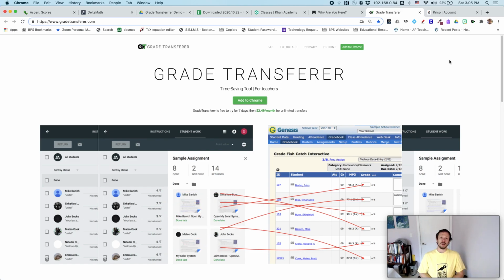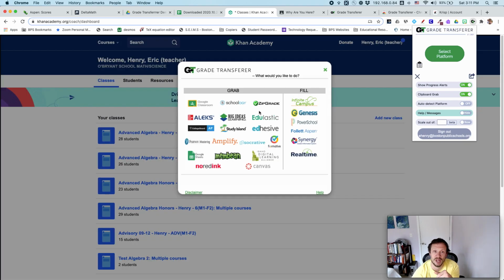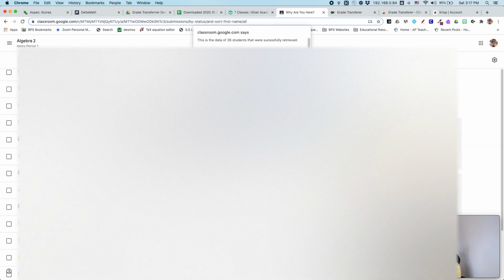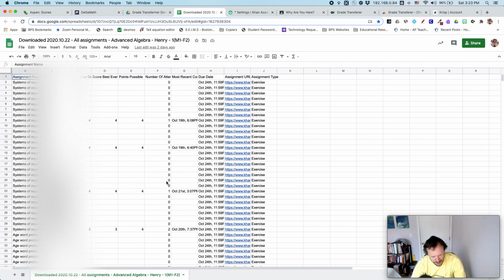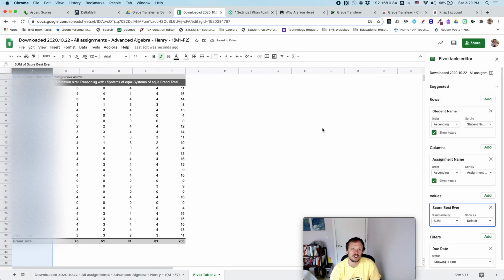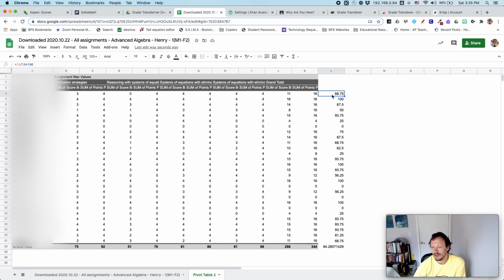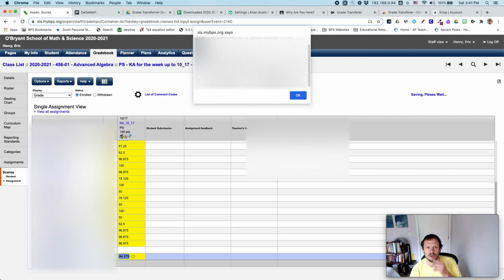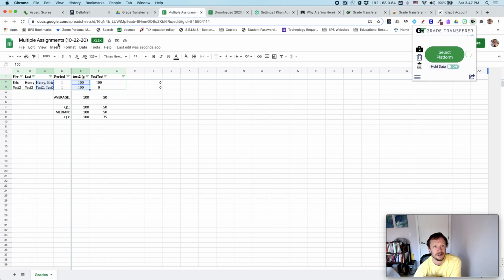Grade Transferer Tutorial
Grade Transferer is a tool for automating the process of copying grades from many of our remote tools into Aspen. It can save a huge amount of time but it takes some time to learn how to use some of its most powerful features.

0:00 What is Grade Transferer?
0:49 BONUS CONTENT! - If you have a noisy space for Zoom, will make the noise disappear!
1:51 Grade Transferer costs $2.50/month
3:47 Installing Grade Transferer
4:25 What you can do with Grade Transferer
7:39 Grabbing data from Google Classroom
9:27 Filling data into Aspen from Google Classroom
15:57 Grabbing data from Khan Academy
17:38 Making a pivot table to manipulate the data from Khan Academy
20:28 Configuring the pivot table
24:13 Setting the pivot table to verify assignment completion
25:00 Setting the pivot table for mastery learning
28:30 Manipulating your data to make the minimum score 50%
31:46 Copying grades from a spreadsheet into Aspen
35:00 Filling data into Aspen from Google Sheets
37:40 Grabbing data from Delta Math